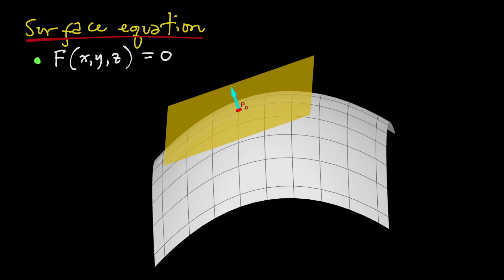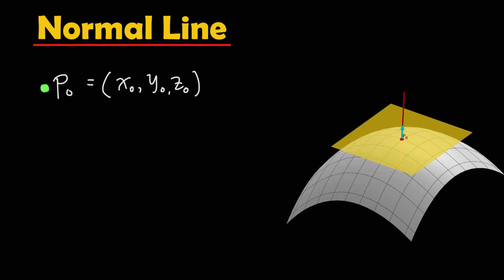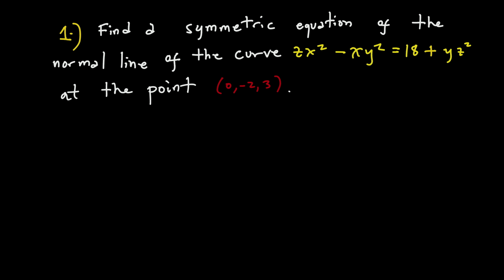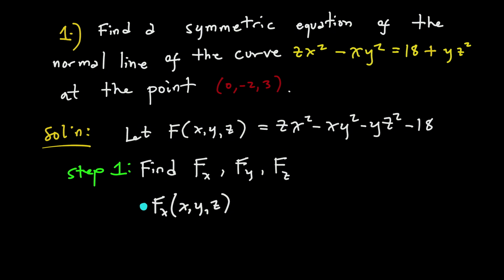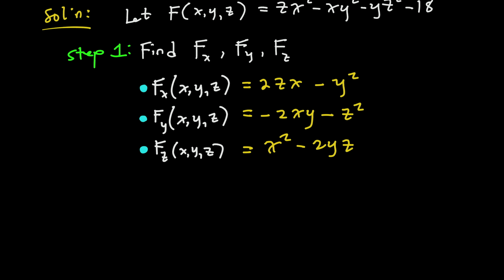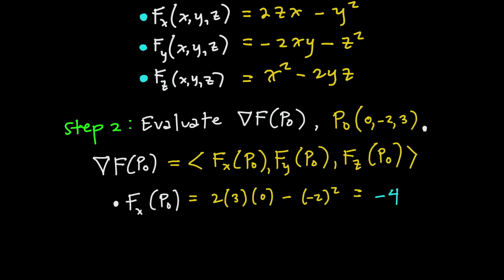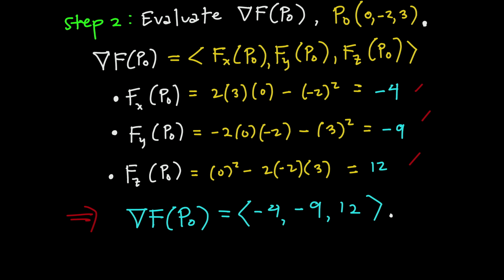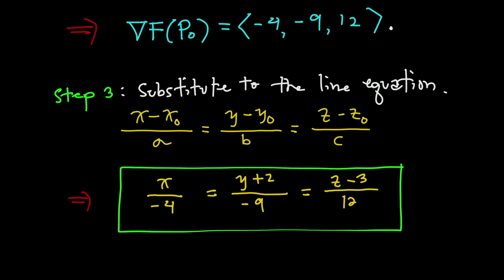Normal Line to a Surface at a Point: Step-by-Step Guide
In this video, let's visualize the normal vector and tangent plane and the normal line of a surface at a given point,
we will learn how to find equation of normal lines using the gradients formula.

- prof.simply